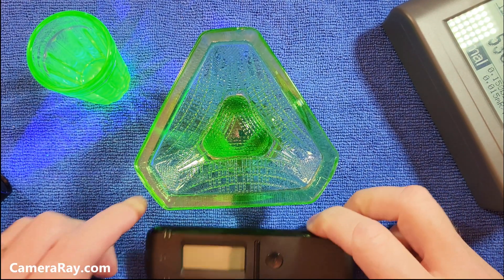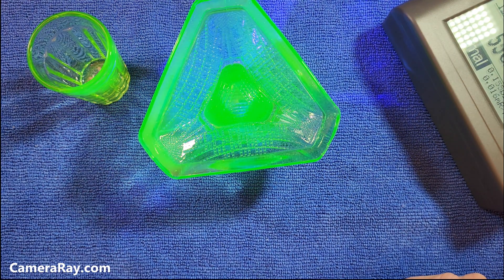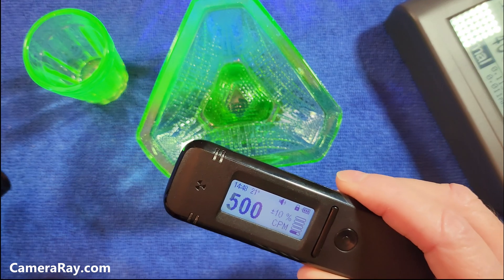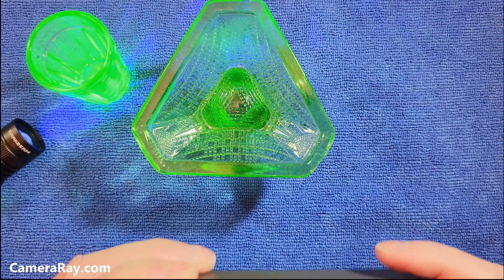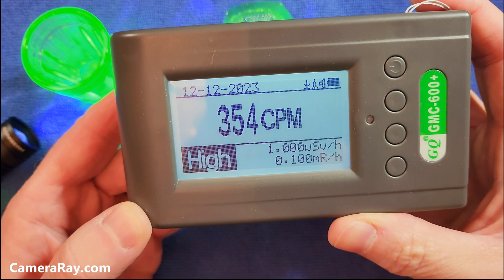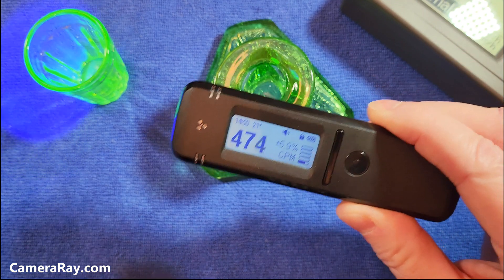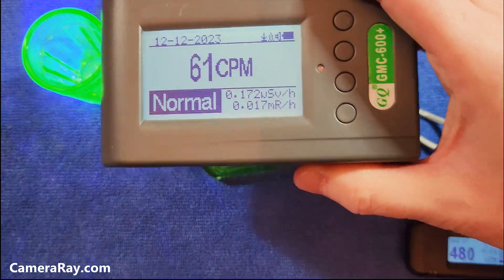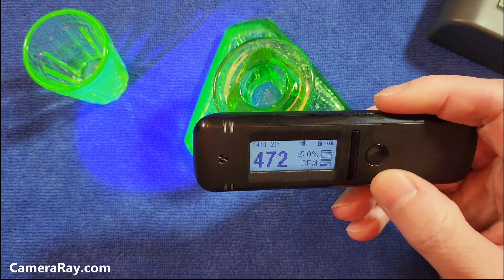Uranium Glass Test With Radiacode 103 And GQ GMC 600 Plus Geiger Counter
Uranium Glass Test With Radiacode 103 And GQ GMC 600 Plus Geiger Counter.  Test to see if you can detect Uranium Glass with the new Radiacode 103 radiation detector and the GQ GMC 600 Plus Geiger Counter. We find out which of the two counters are best for finding radioactive glassware.  Which would you use?

You can find the correct Darkbeam UV 365nm Blacklight flashlight for testing